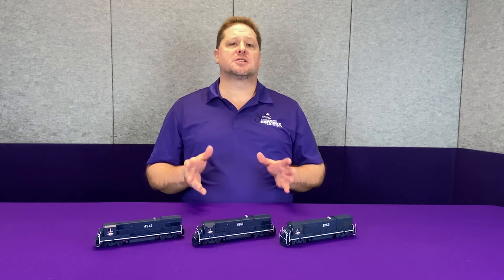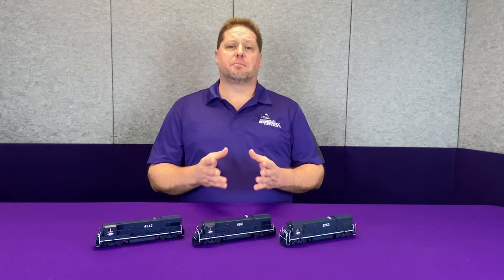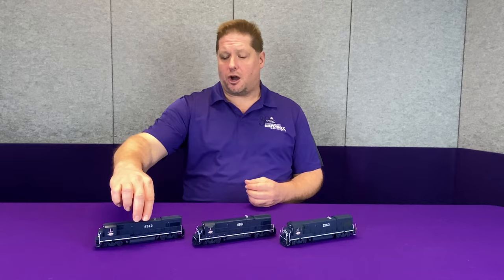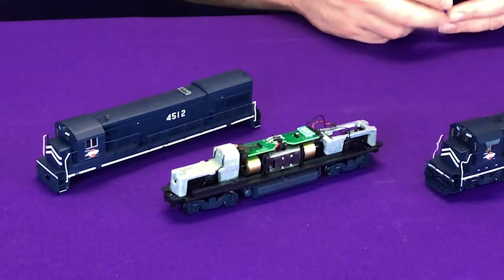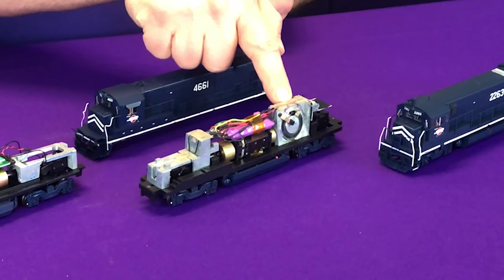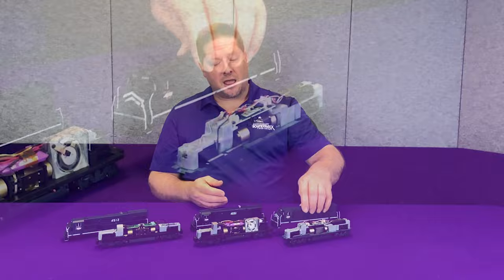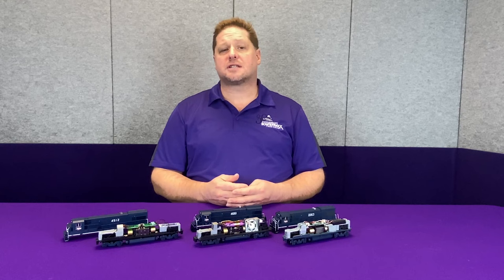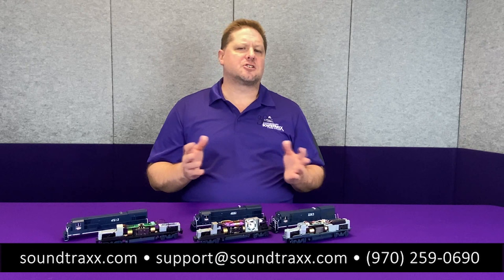Choosing the best Decoder Format for your Model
Just like anything else, model trains evolve over the years. The same model made in different years may look completely different on the inside; therefore, the decoder installation process may be completely different. You may even want to use a different decoder format. In this video, George uses three different Atlas 4-axel GE models to demonstrate how the decoder installation process changes for each.